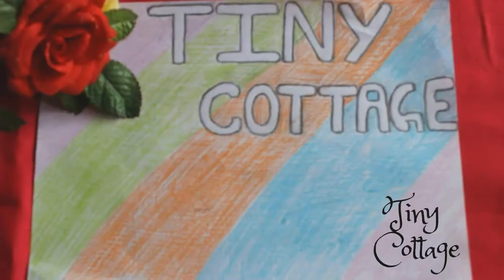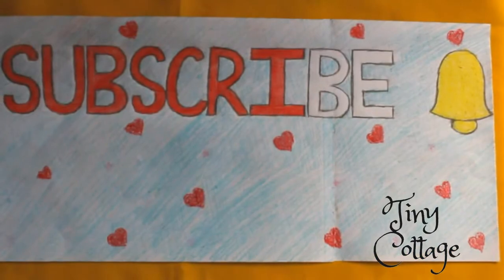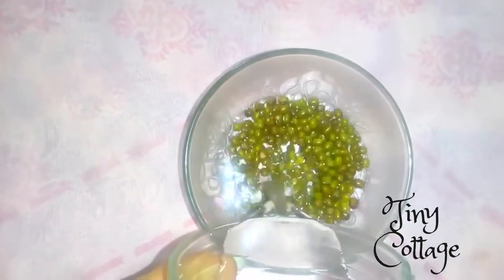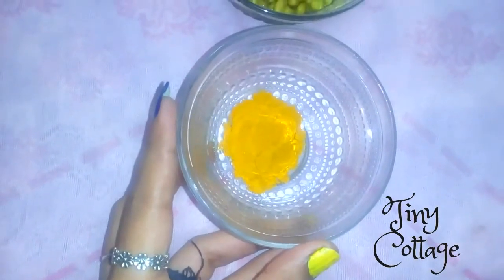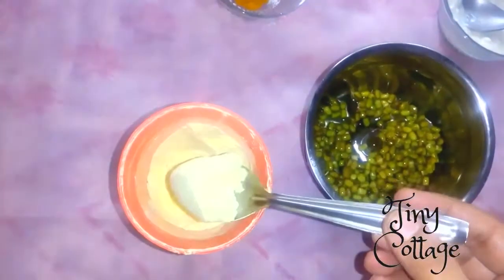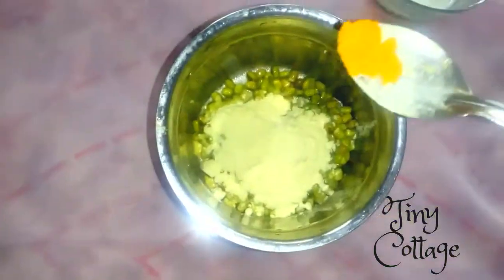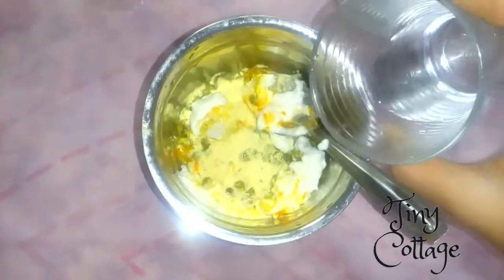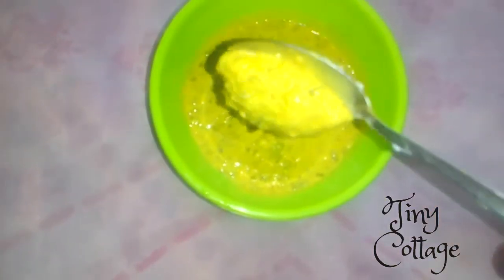face pack for monsoons.....suitable for all skin types;-)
THANK YOU SO MUCH TO THE NCS FOR PROVIDING FREE MUSIC

BIG THANK YOU TO THE ARTIST AND NCS FOR PROVIDING SUCH GREAT MUSIC :-)
               and before u try out the home remedies make sure you are not allergic to any of the ingredients
               " PLEASE DO A PATCH TEST BEFORE U TRY OUT ANY HOME REMEDIES SHOW IN THE VIDEO "

               ALL THE CONTENT PROVIDED IN THIS CHANNEL IS MY OWN CREATIVITY :-)